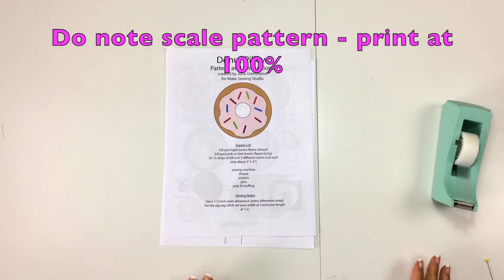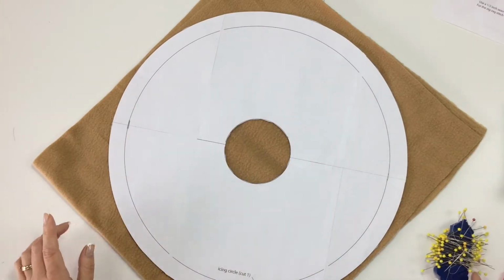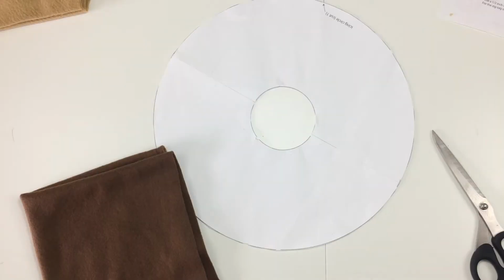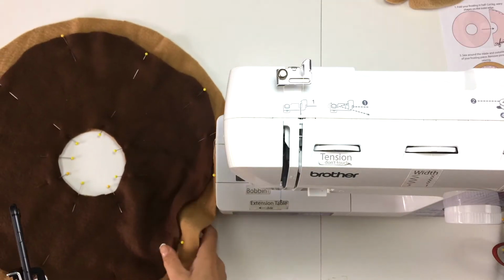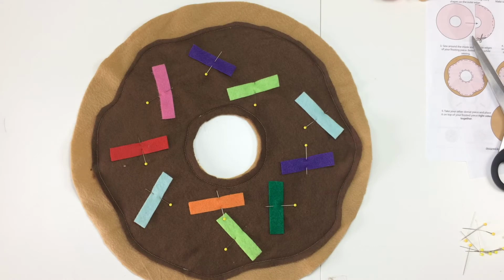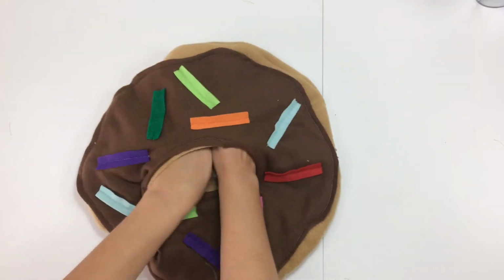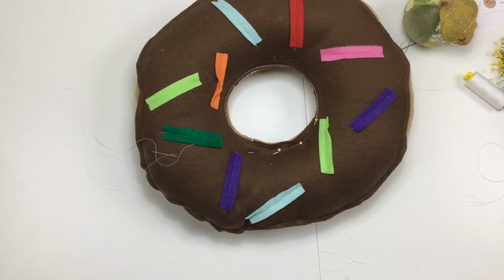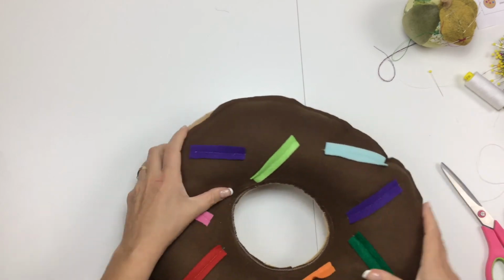The Donut Pillow - Make Sewing Studio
This video is a tutorial for the Donut Pillow Pattern from Make Sewing Studio.
Please be sure to print your pattern at 100%.